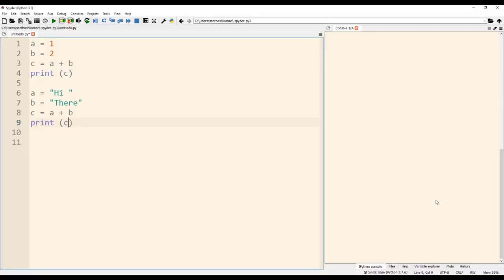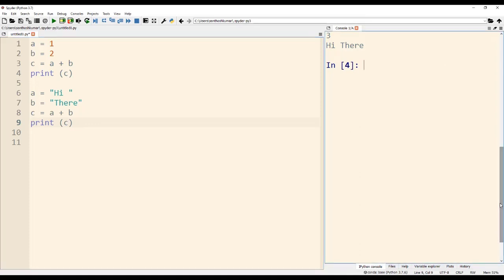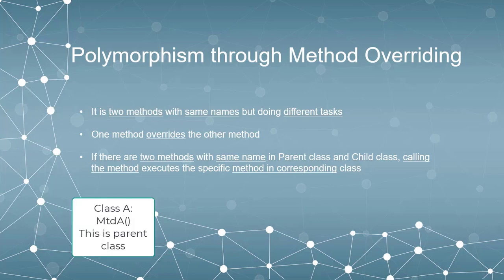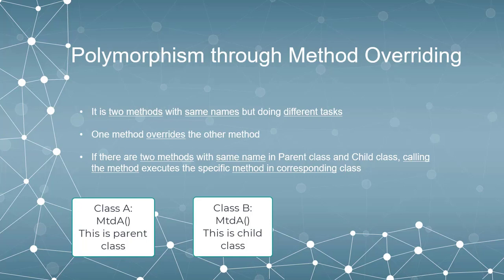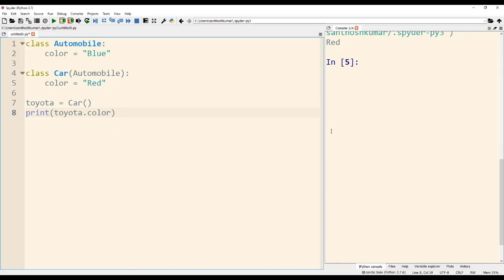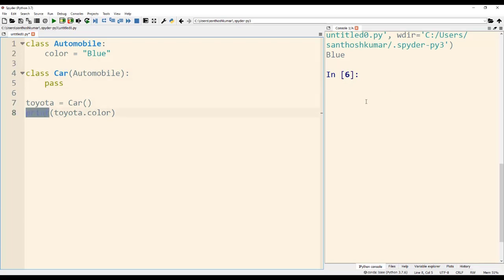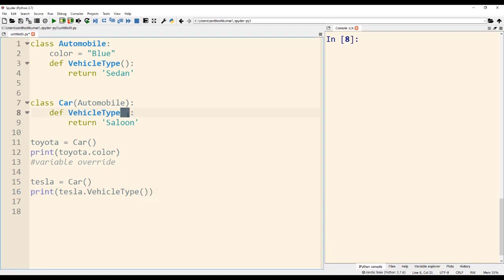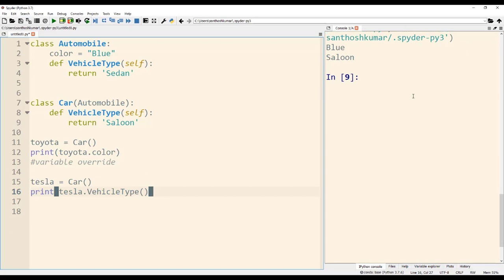#9: Polymorphism in Python || Python Tutorials || Learn Python Programming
This PythonTutorials explains the concept of PolymorphismInPython with a detailed programming.